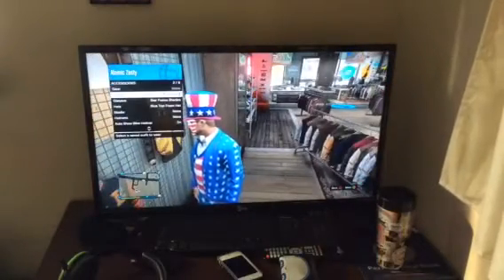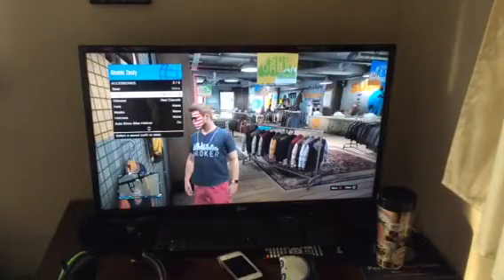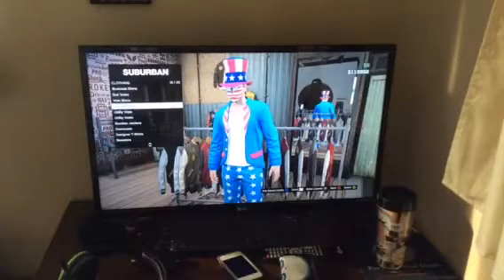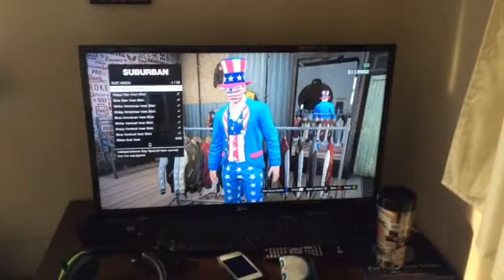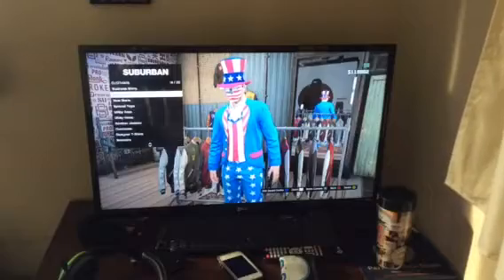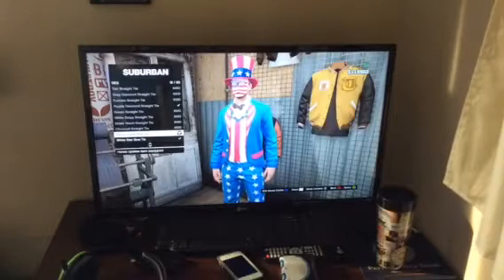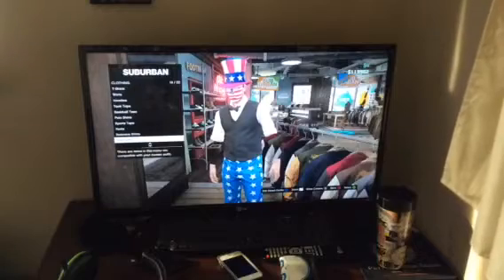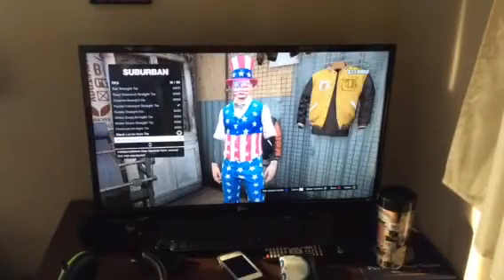GTA 5: No Arms Glitch! 1.25/1.27 Patch (Plus Hat And Mask Glitch!)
Xbox Gamertag @Atomic Zesty                                                                  Founder AcridPeak02 on Xbox                                         His Instagram za.cherry.barrista